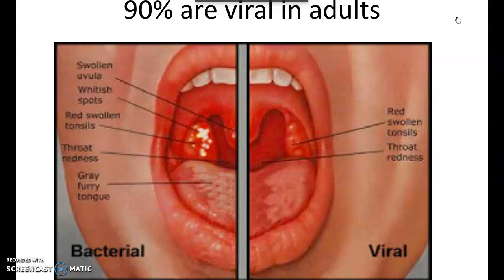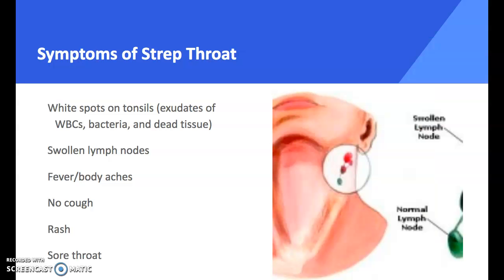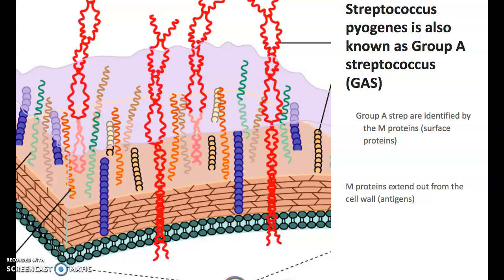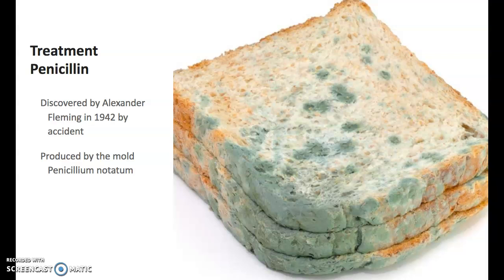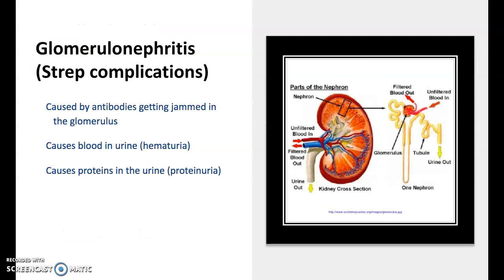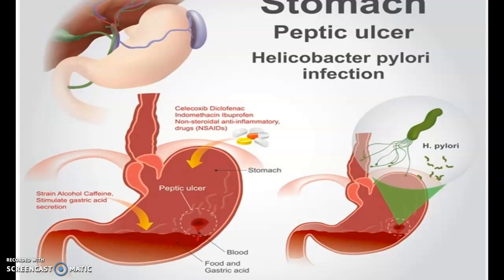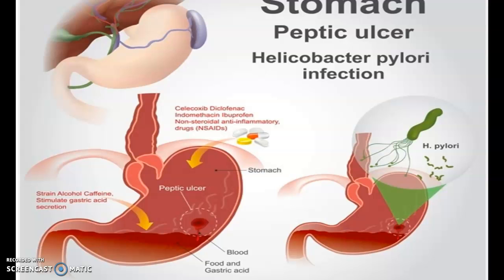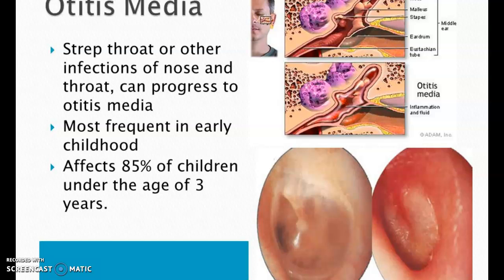Bacterial Infections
3 common bacterial infections of humans